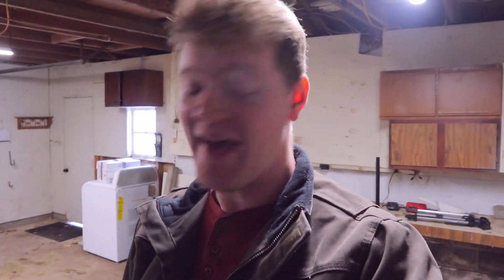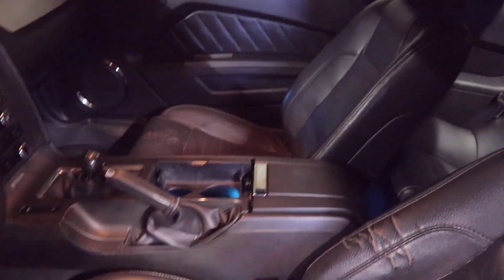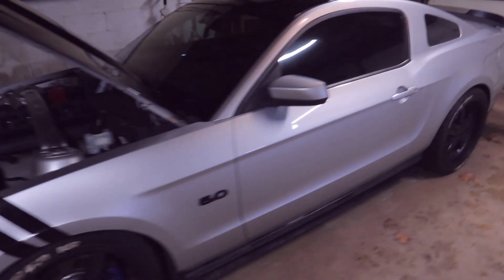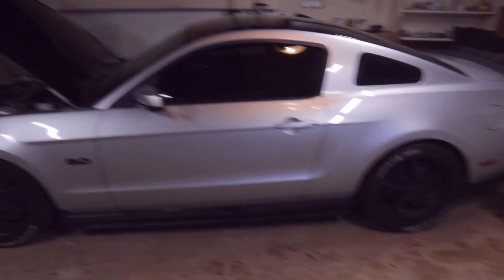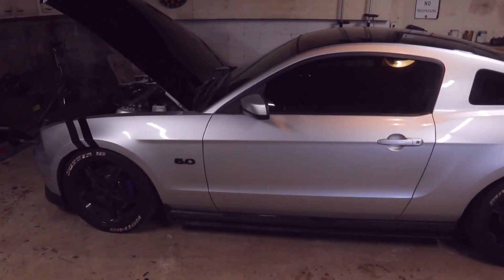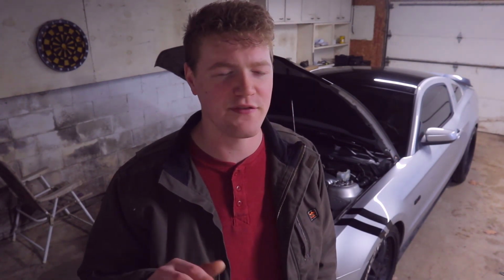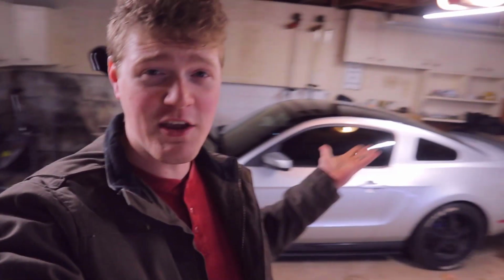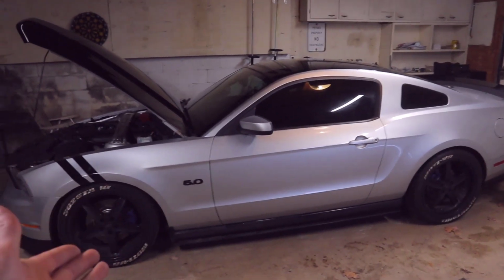I was tired of being slow... So I Bought a Mustang GT!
ripkenblock We'll miss you, 43.
Join the CDCNation today!
►(Coming soon...ish)
I'm just a guy addicted to all things automotive.  Join me on my journey of exploring every avenue of the car world that I possibly can.  Let's learn.  Let's build.  Let's drive, and let's do it together.  I'm Colton, and this is my passion.